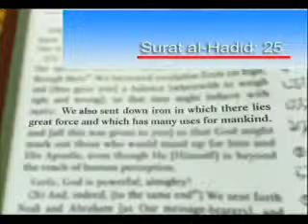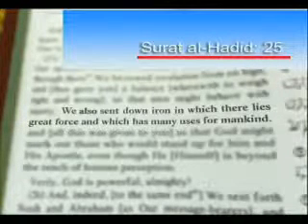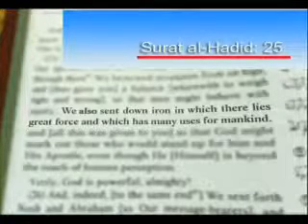YouTube MIRACLES OF THE QUR'AN Part 4